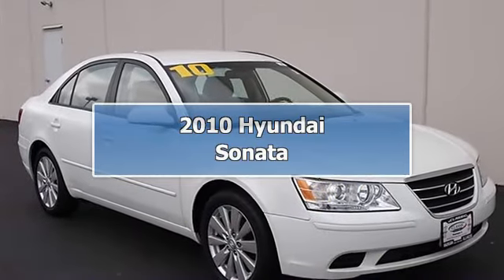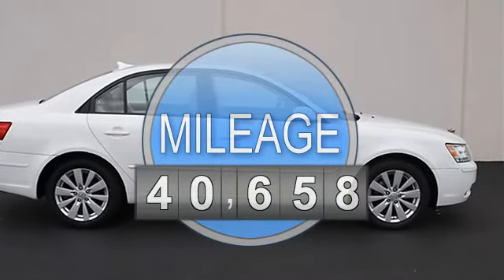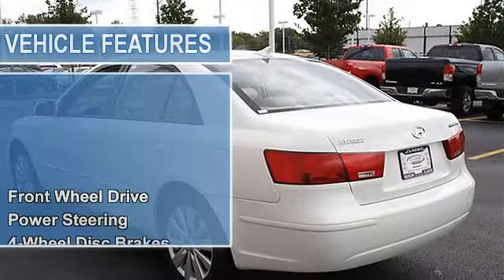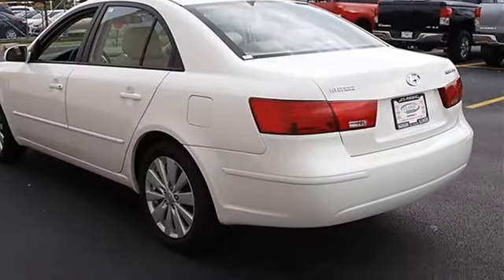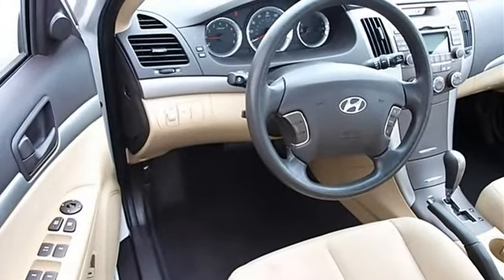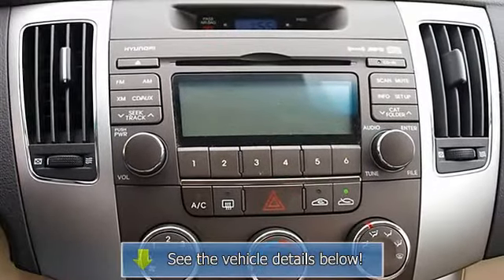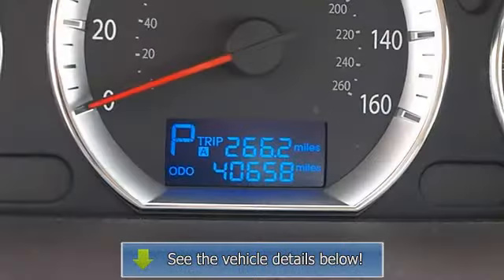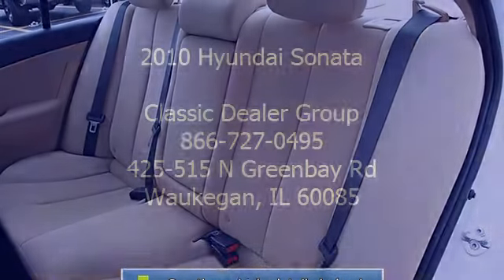2010 Hyundai Sonata - Classic Dealer Group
For Sale: 2010 Hyundai Sonata
VIN: 5NPET4AC5AH656325
Engine: Gas I4 2.4L/144
Drivetrain: FWD
Transmission: Automatic
Mileage: 40,658
Color: Pearl White (exterior) Camel (interior)

Features:
2010 Hyundai Sonata four doors Car.